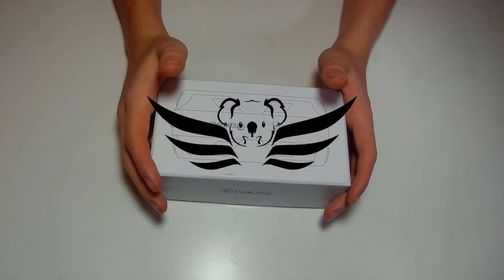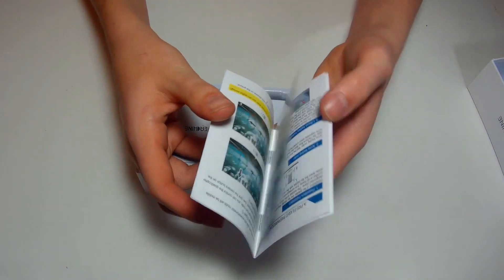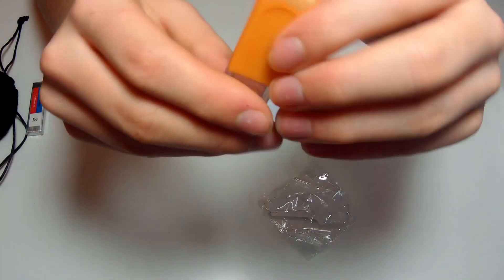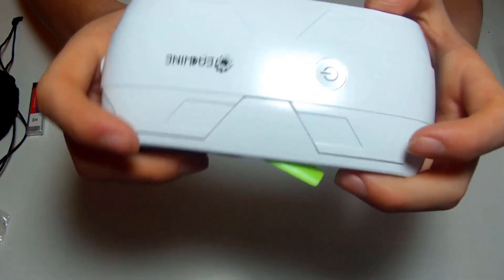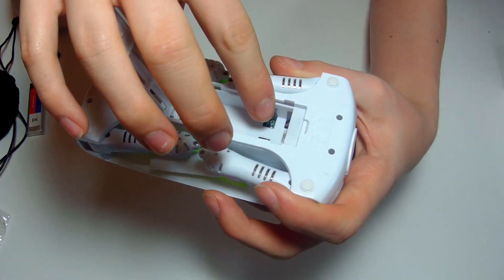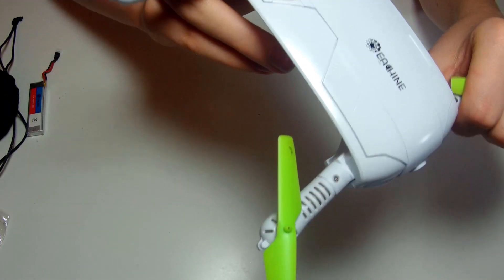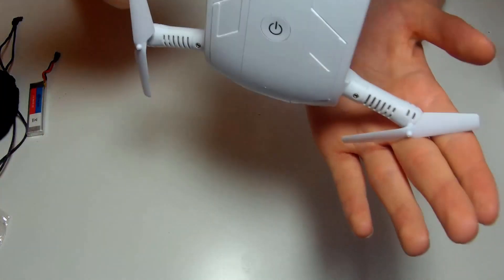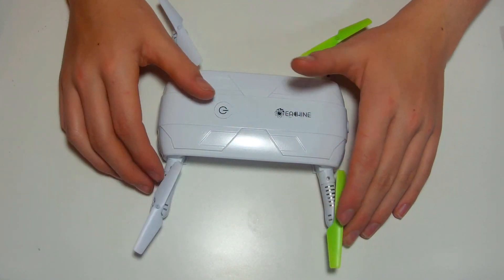Eachine E50 (Selfie Drone) Review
The eachine E50 is a great drone to figure out what the hobby is about it is cheap and easy to fly but still has some killer features such as: a HD camera and altitude hold. Watch the video to see more.

Gear:
Main camera: Sony HDR-CX405
Flight camera: Mobius Action Camera
DVR: Eachine VR-D2